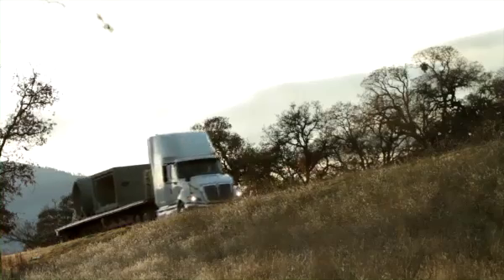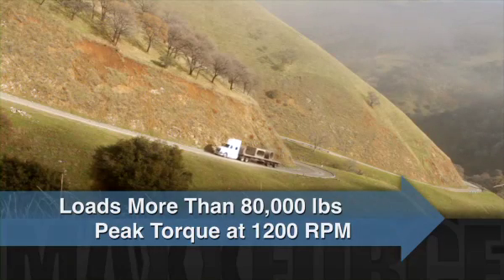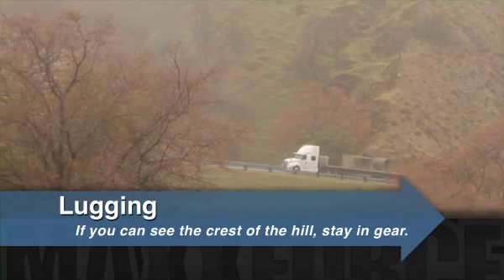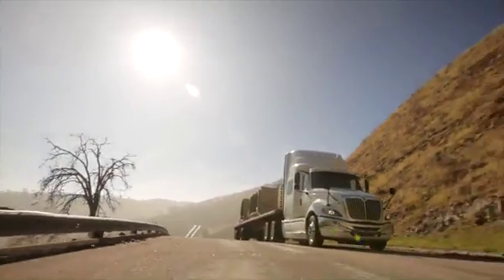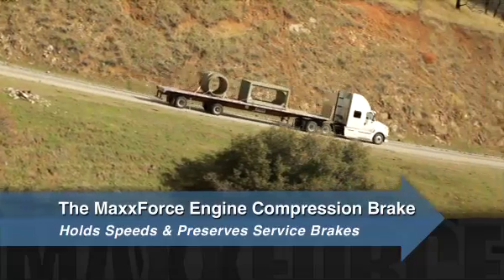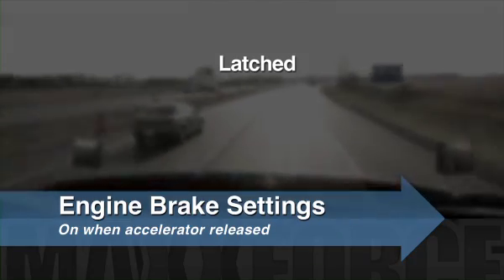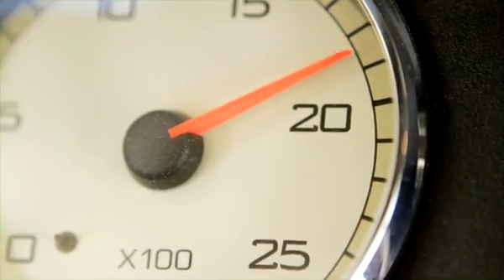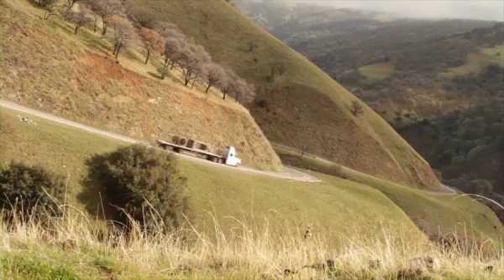Hills and Inclines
The Power to Handle Hills